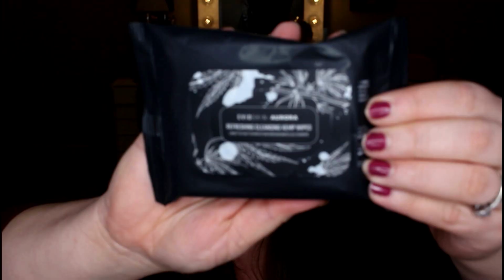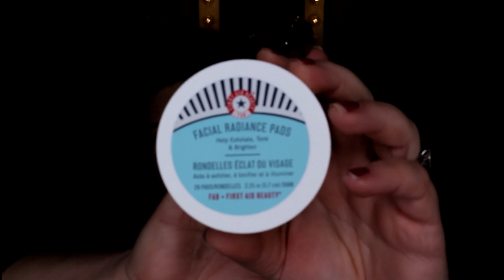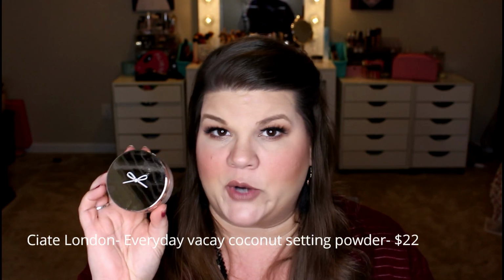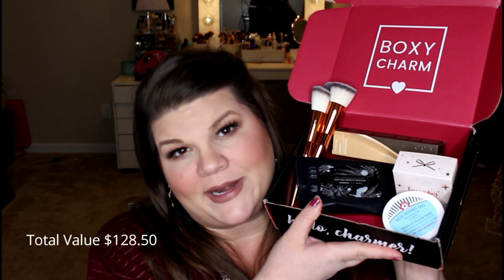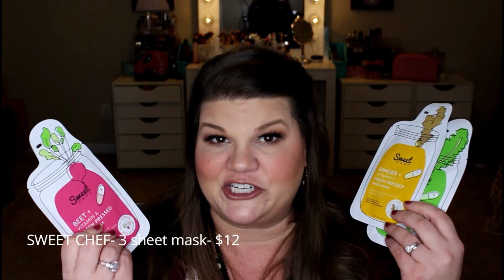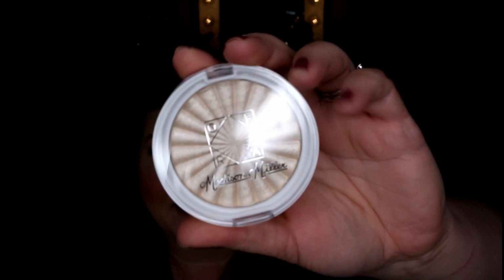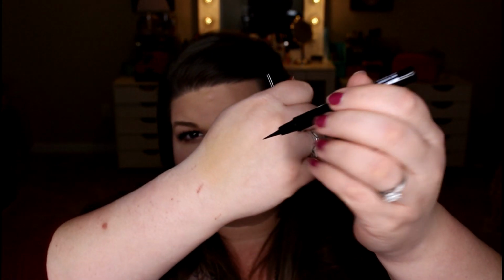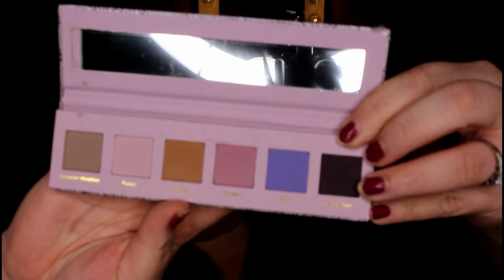FEB 2020 Boxy Charm vs. IPSY Plus |Unboxing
Today we are going to unbox the February Boxy Charm base box and the Ipsy Plus boxes.  Both boxes are $25 a month.  Which box do you think was better this month?

Boxy Charm is $25 a month and this month and Boxy Luxe is $50 (every 4 months)
★ Like what I got in my Boxy Charm Box? Want your own?

WHAT WAS IN MY BOXY CHARM:
Becca Cosmetics - Ultimate Coverage 24 Hour Foundation- $44
Alamar Cosmetics - Complexion Brush Trio- $36
First Aid Beauty - Facial Radiance Pads- $17
Ciate London- Everyday vacay coconut setting powder- $22
Evio Beauty - Refreshing Cleansing Hemp Wipes- $9.50

IPSY PLUS is $25 a month and this month I got $159 worth of products!
★ Like what I got in my IPSY PLUS Box? Want your own? Then get it right here:

WHAT WAS IN MY IPSY PLUS:
SWEET CHEF- 3 sheet mask- $12
Murad Environmental Shield Essential-C Day Moisture- $65
DOMINIQUE COSMETICS- Sweater Weather Eyeshadow Palette- est $22
(I could not find this on their website)
WANDER BEAUTY-Nude Illusion Liquid Foundation in Light- $40
IL MAKIAGE Ink liner in Black- est$20